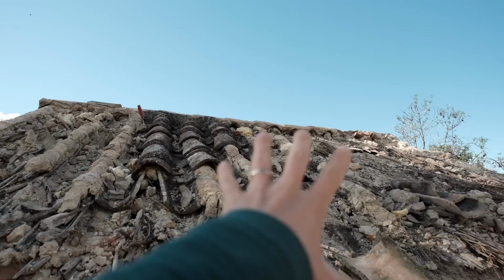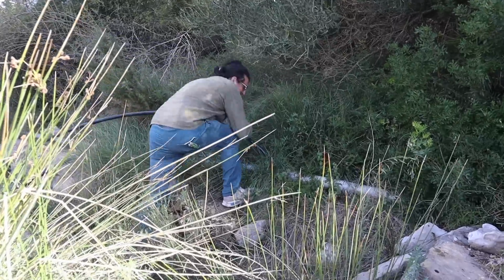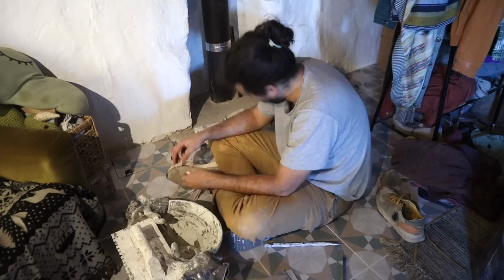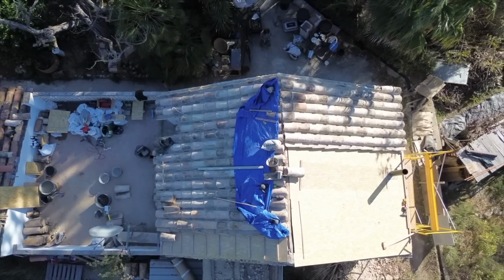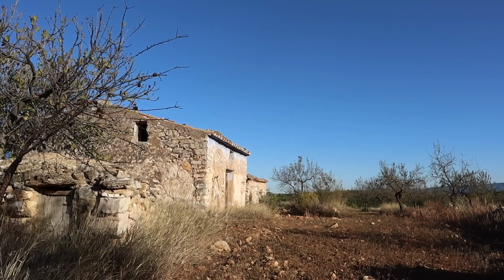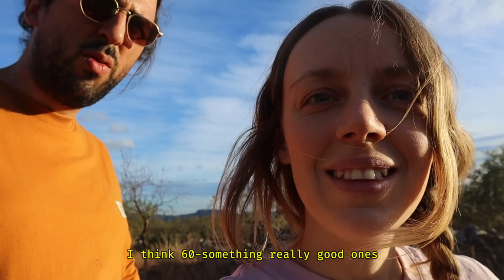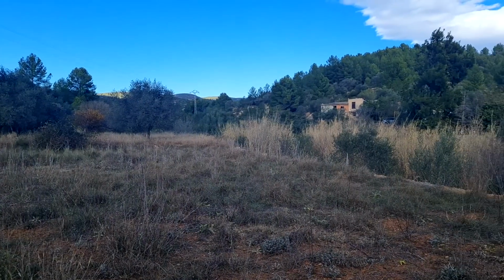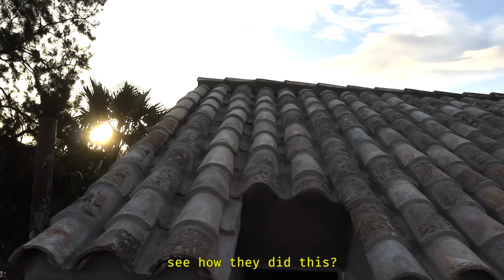RESTORING AN ABANDONED COTTAGE | (Why we've been gone)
Hi, we are Harriet and Mauro and in February 2021 we bought an abandoned smallholding in Castellón, Spain. In these videos we share our life as we restore and improve our little stone house, learn to grow and preserve our own food, and bring our 4 acres of farmland back to productivity.

Or if you're looking for a way to say a quick one-off thanks for the work that goes into making these videos, you can treat us to a little coffee here 🥰:

Personal?

Morning Mist - Staffan Carlen
While You Can (Instrumental Version) - The Eastern Plain
All Day In Bed (Instrumental Version) STEMS INSTRUMENTS - Bang Bang
Days - Sebastian Winskog
Be There Soon (Instrumental Version) - Binkley
Day of Mine - Biddy Sullivan
End of Time - Sebastian Winskog